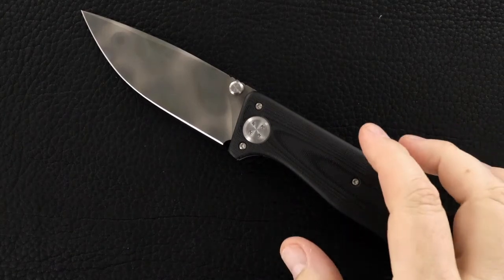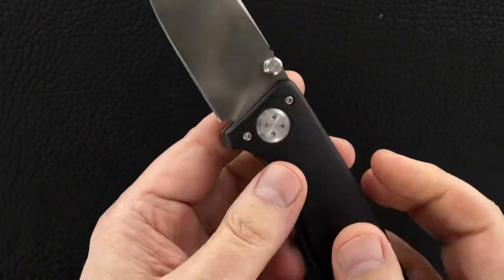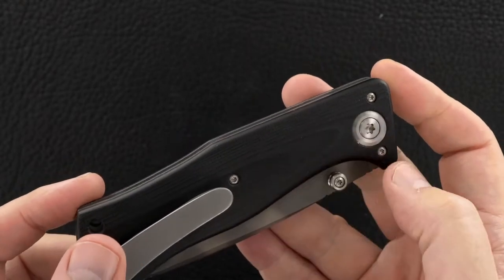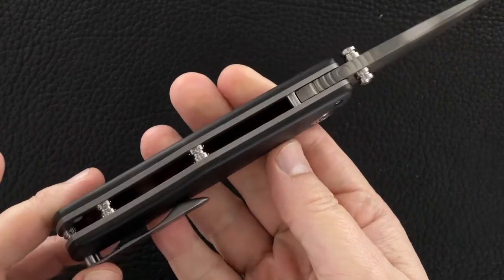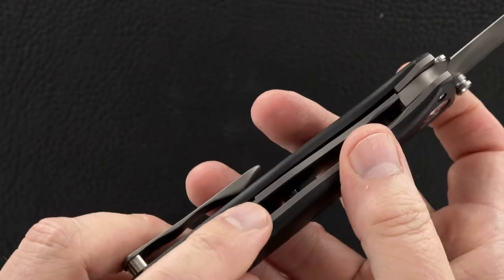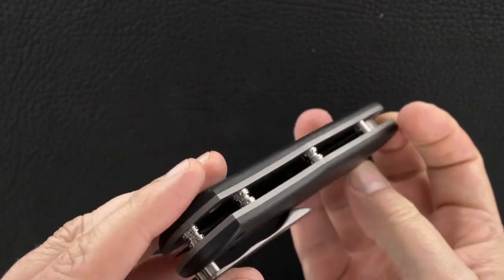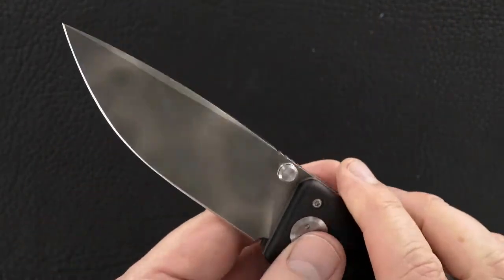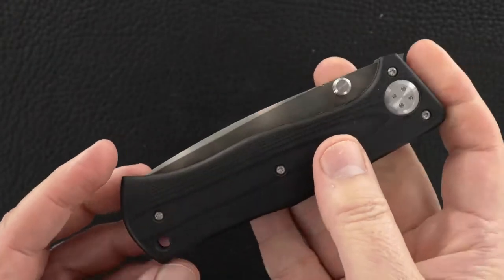Todd Rexford Custom Epicenter Flicker